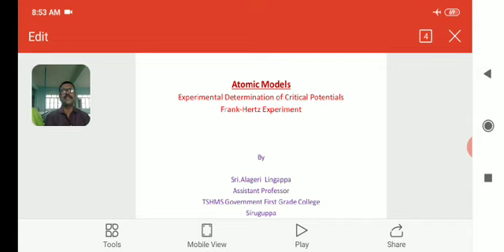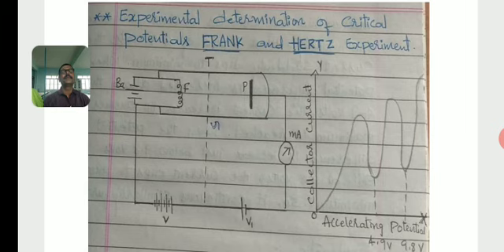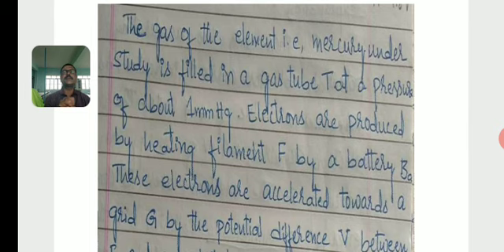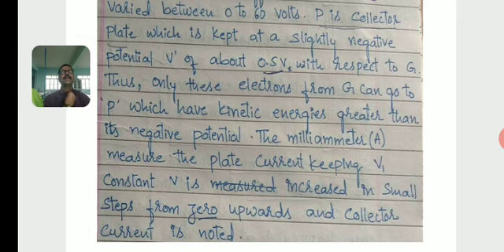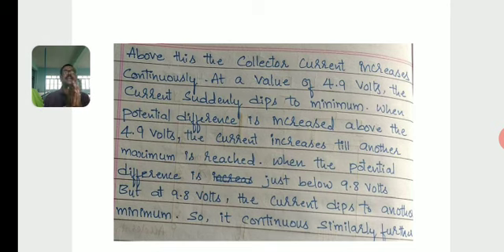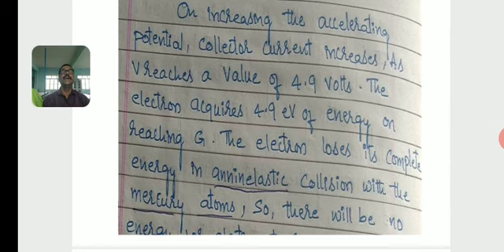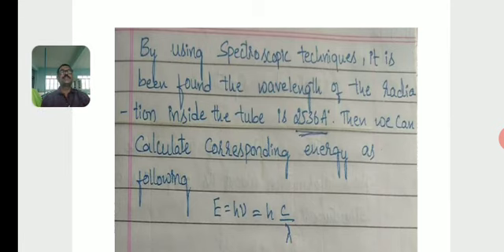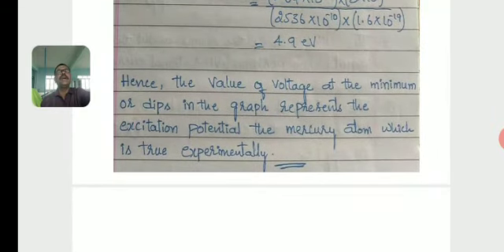Atomic Models-Frank-Hertz Experiment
Frank-Hertz Experiment